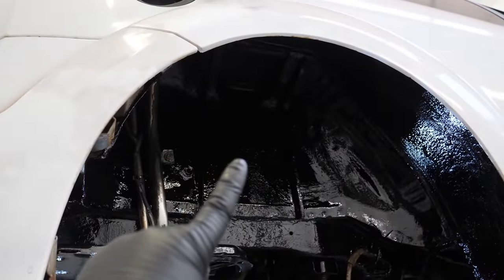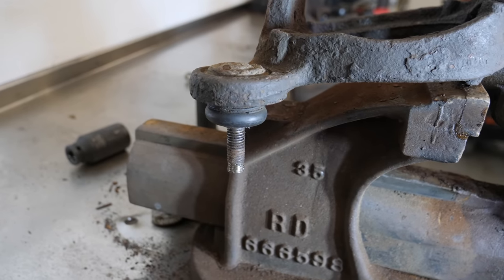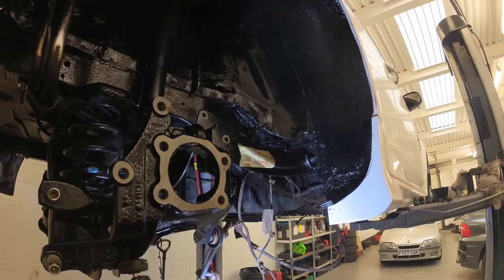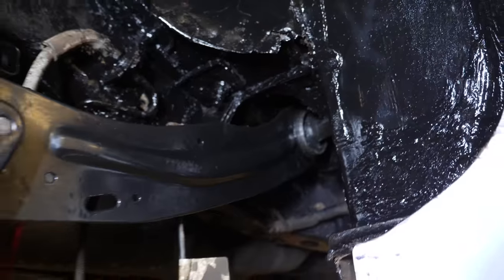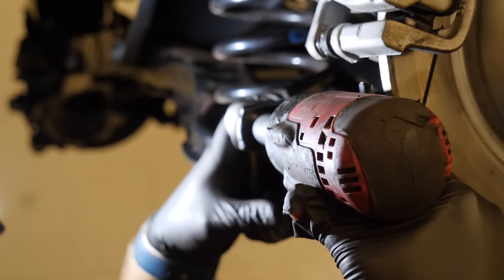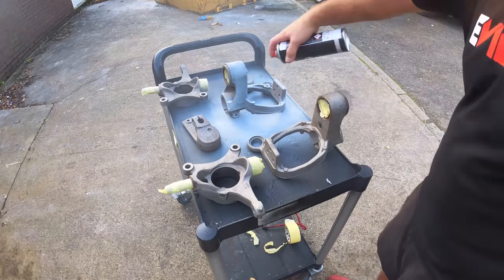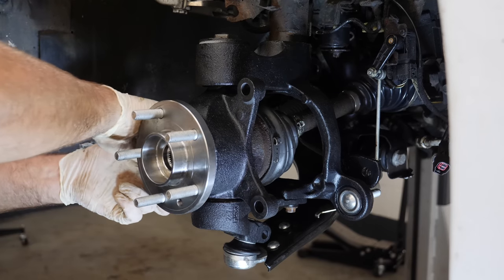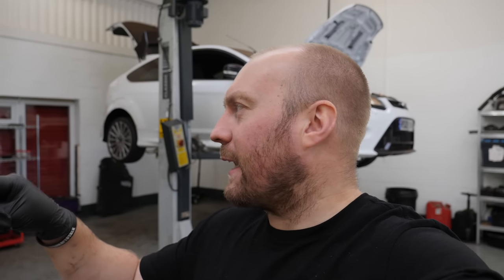RESTORING OUR WRECKED 150,000 MILE MK2 FOCUS RS (PART 10)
Don’t forget! They provided us with some fantastic quality parts for the Focus RS!

A lot has happened since our last video a week or so ago with the MK2 Focus RS! We're going to town on this with the absolutely massive help from Ash! I wouldn't have gone to anywhere near the extent that Ash made me so you can all thank him!!